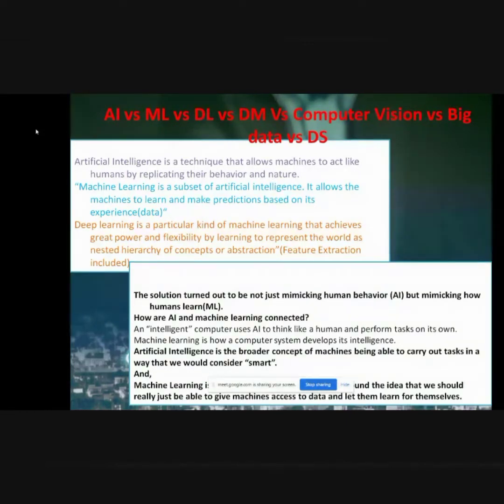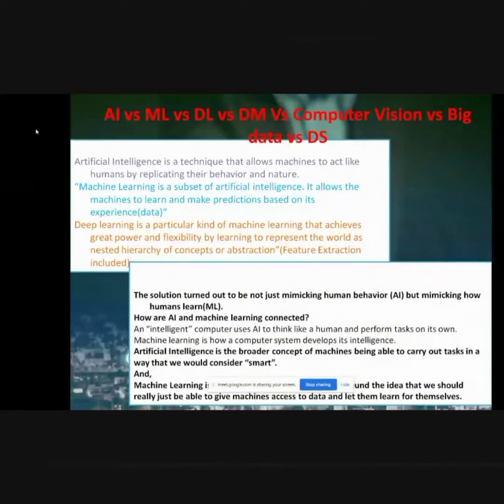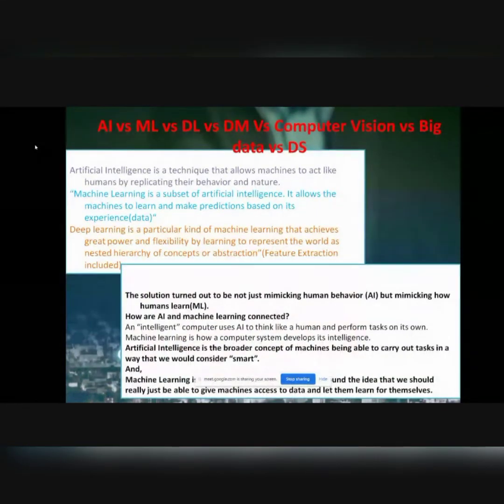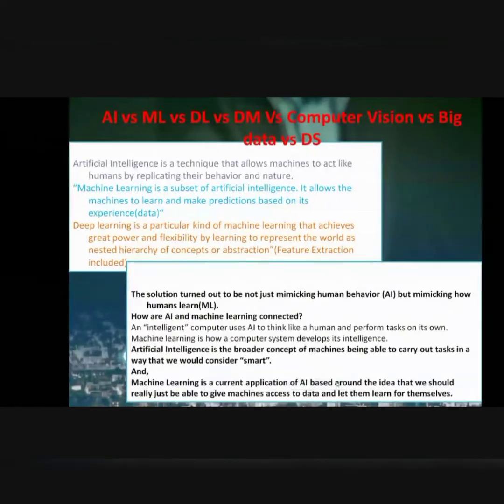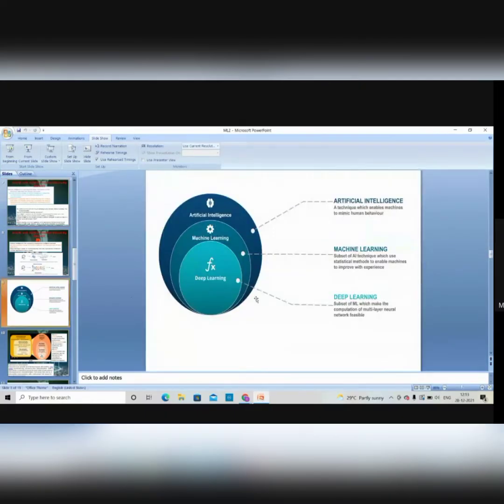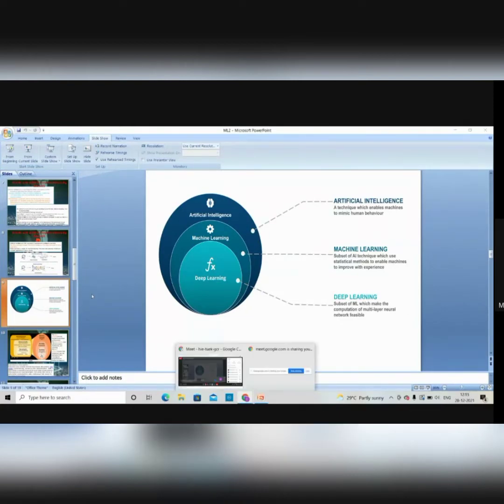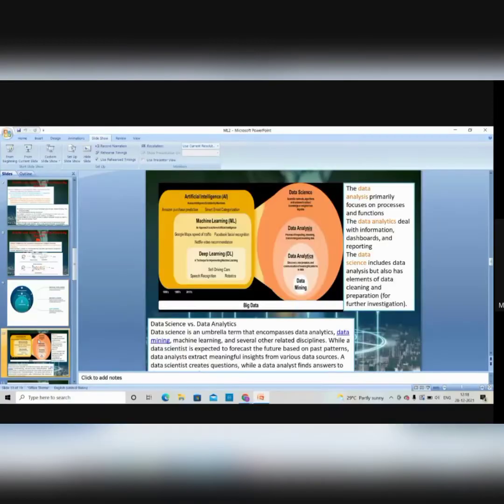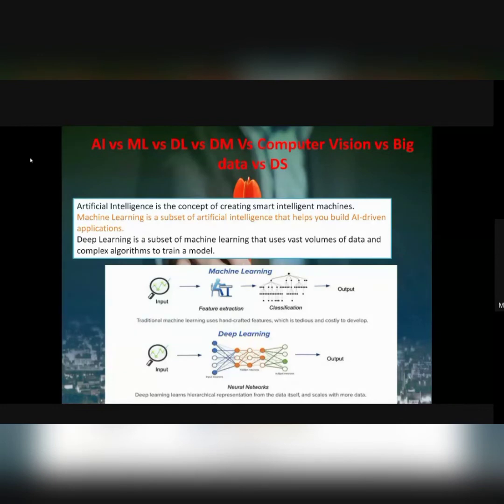Machine Learning Lecture 1|| Artificial intelligence vs Machine Learning vs Deep Learning.